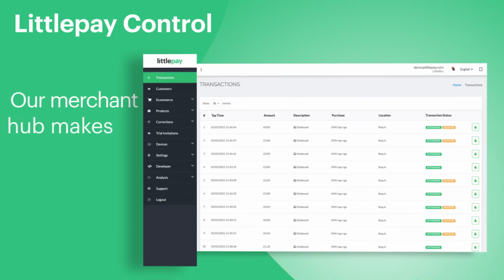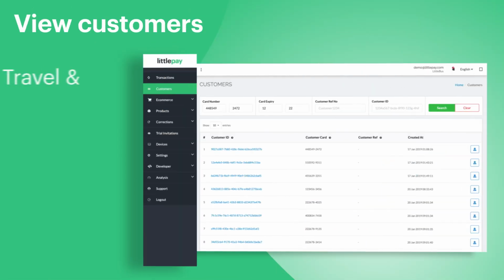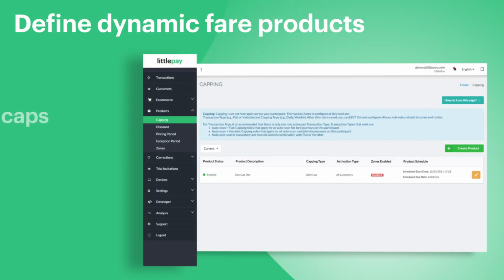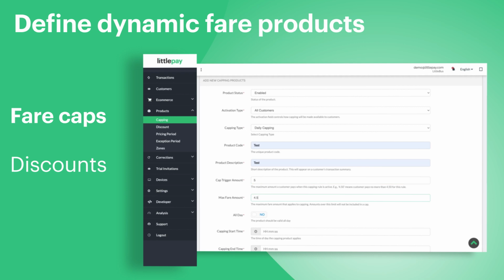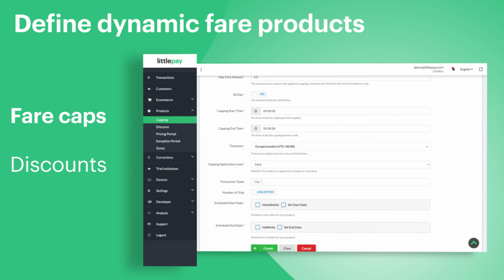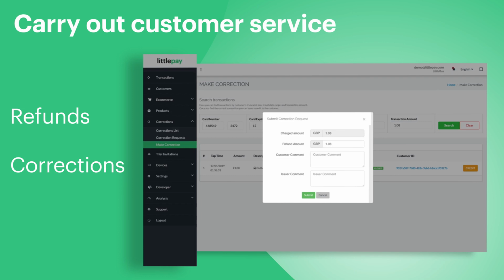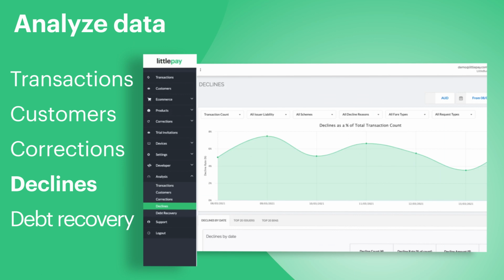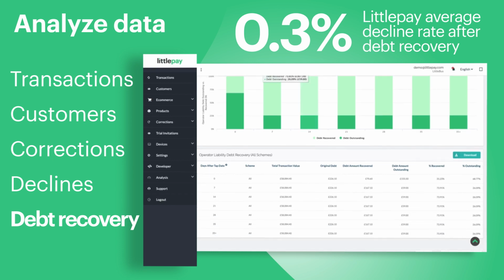Littlepay Presentation V4